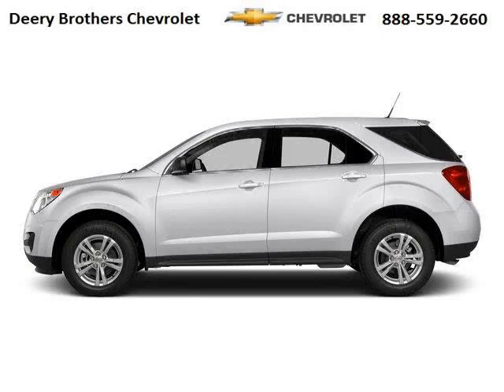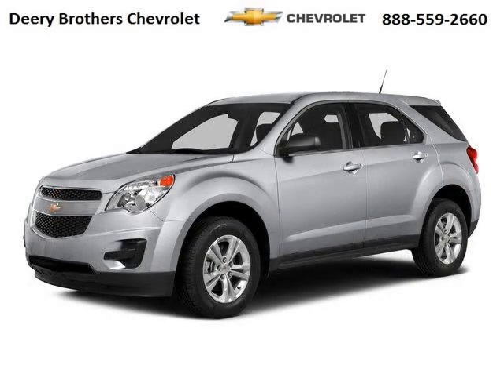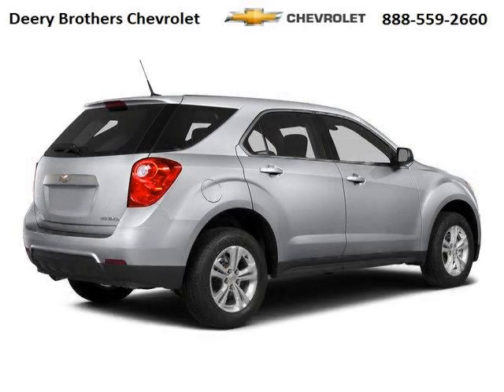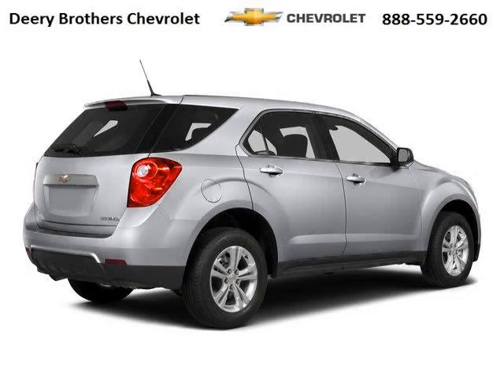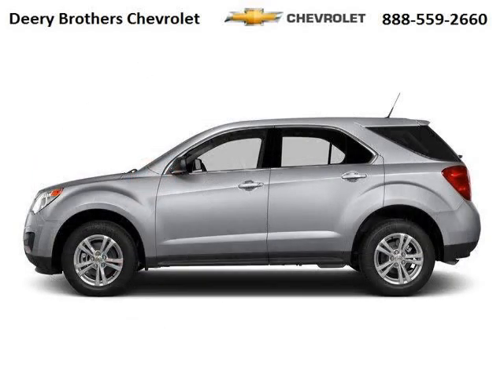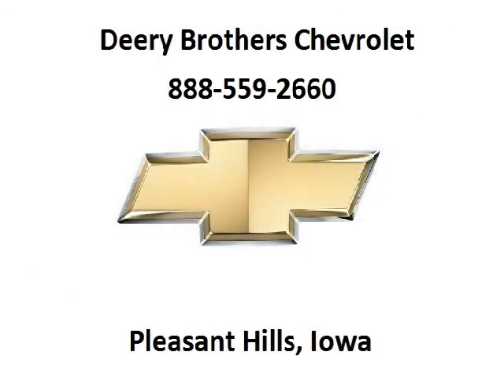2015 Chevrolet Equinox Ames IA